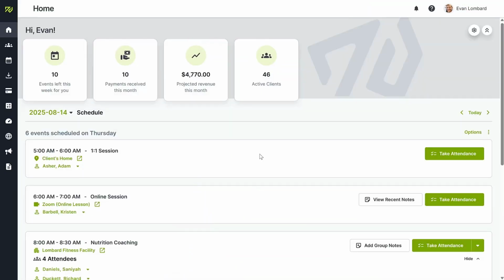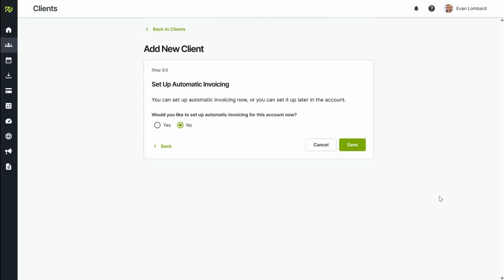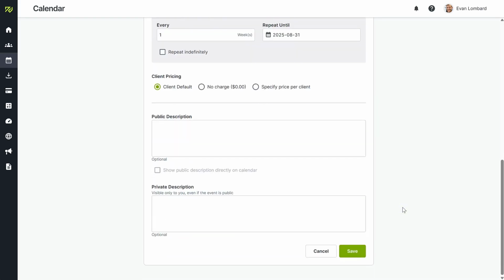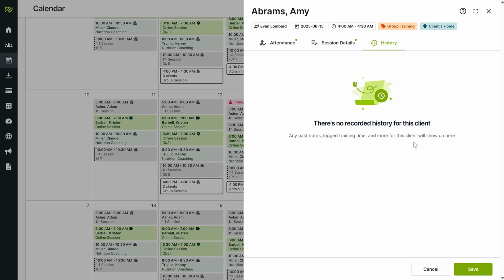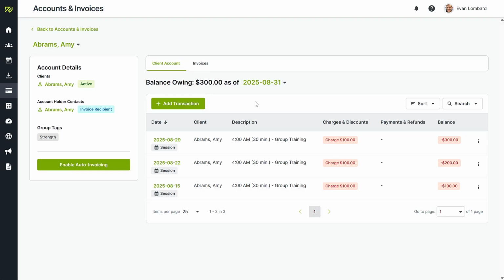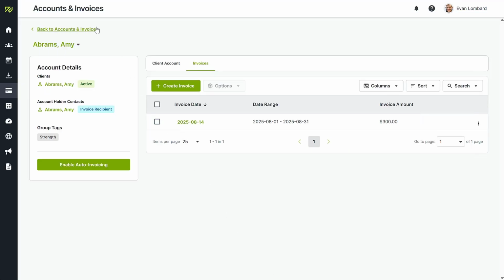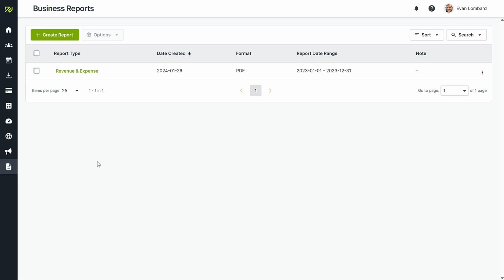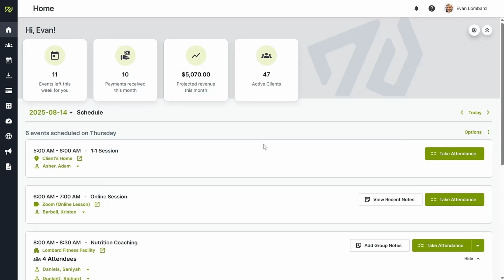AthletaDesk: Single Trainer Demo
Manage your clients, schedule sessions, automate payments, and more! With AthletaDesk, you can get out of the office and back in the gym!

Chapters:
0:00-0:15 Welcome to AthletaDesk
0:15-1:58 Adding Clients
1:58-3:21 Calendar & Scheduling
3:21-4:43 Take Attendance
4:43-5:06 Calendar-Based Billing
5:06-6:03 Accounts
6:03-8:24 Invoicing
8:24-9:24 More Features
9:24-10:02 Website Builder
10:02-10:49 Home Agenda

 New to AthletaDesk?